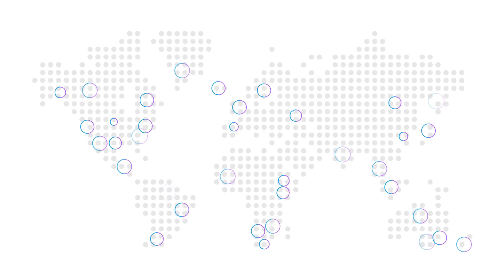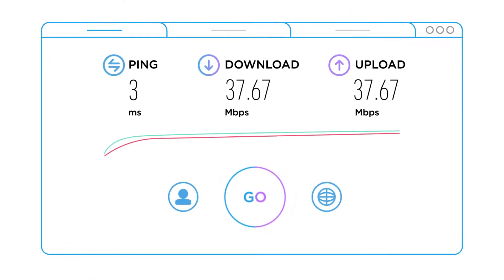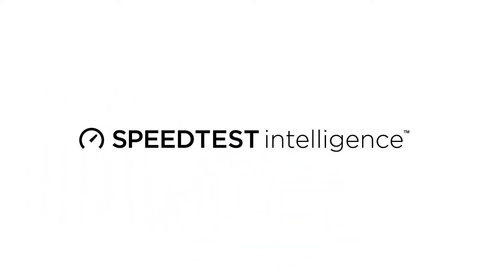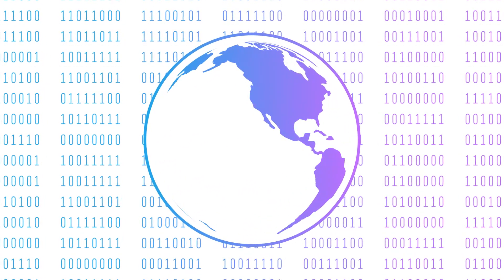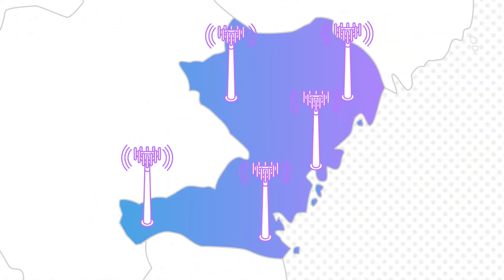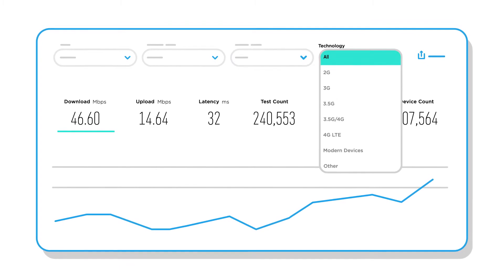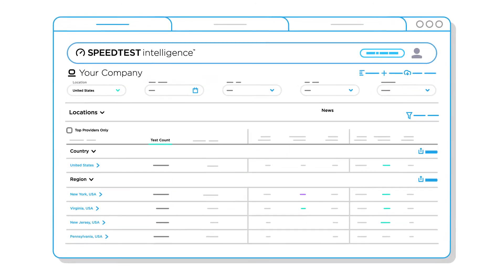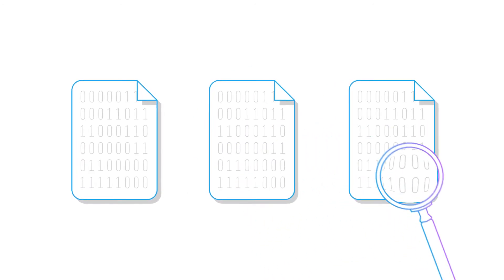Speedtest Intelligence: Network Performance and Quality Intelligence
Speedtest Intelligence offers up-to-date insights into global fixed broadband and mobile performance data based on millions of consumer-initiated tests taken every day with Speedtest®.

Created for companies and organizations seeking to better understand the speed and quality of networks, Speedtest Intelligence delivers the data needed to monitor network performance for ISPs and mobile carriers. Governments and regulatory bodies also trust Speedtest Intelligence as an official source of record for the state of worldwide markets.